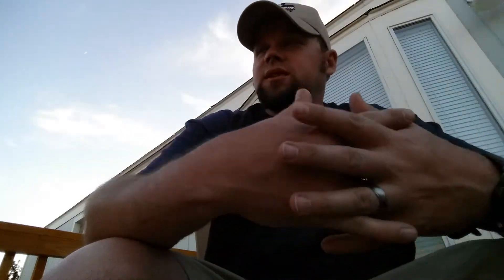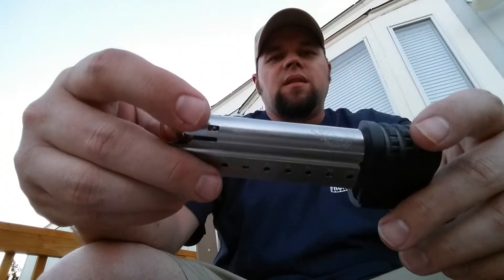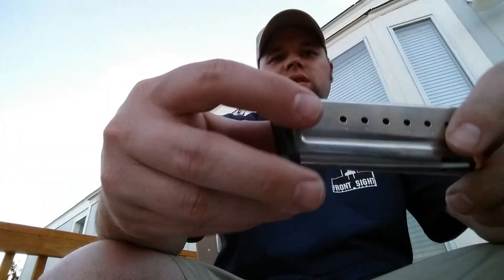Front Sight Vlog Day One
Just a quick Vlog about my experience at Front Sight TN this time around.